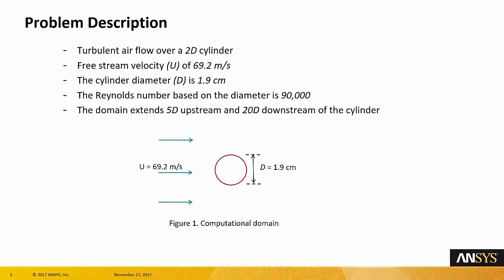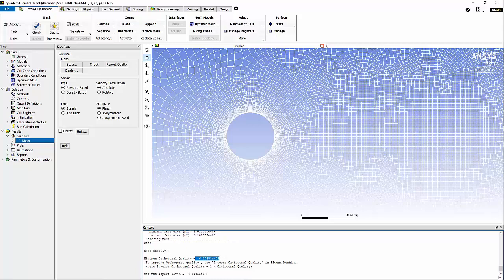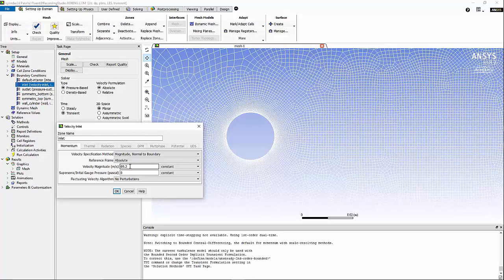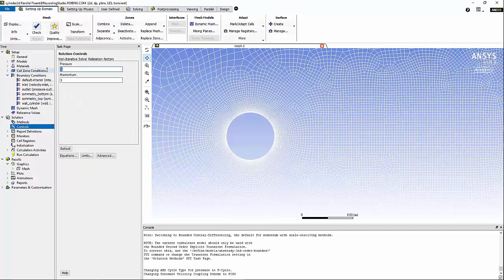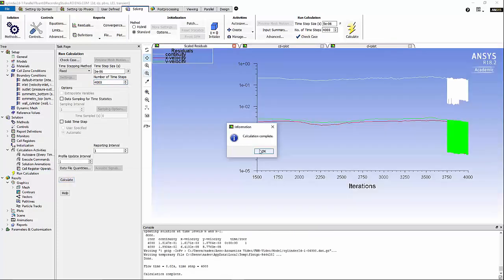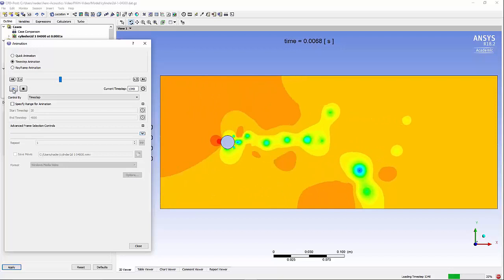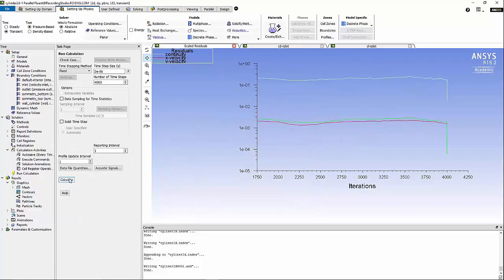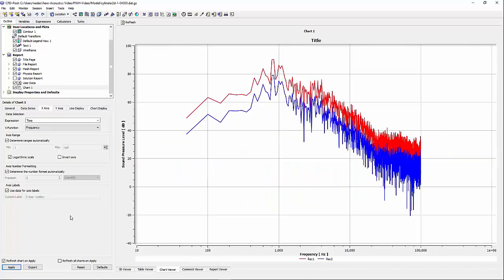Aero Acoustic Simulation of a noise generated from FSAE car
This video demonstrates how to do an aero acoustic simulation of a noise generated from FSAE car. For any questions/support, join ANSYS Student Community